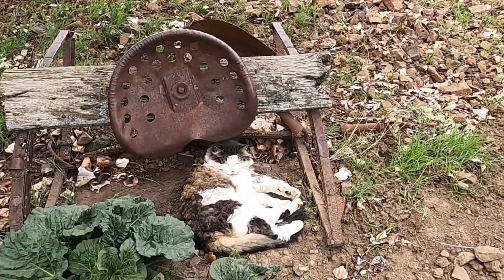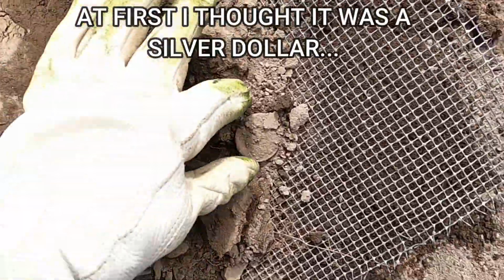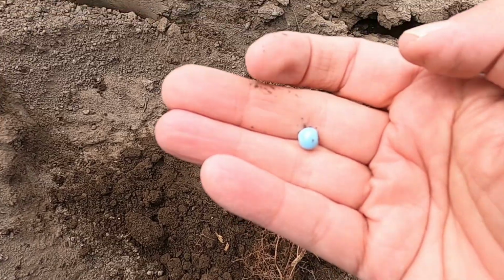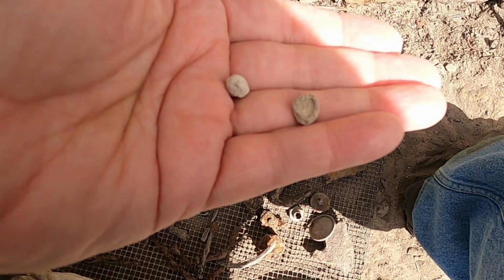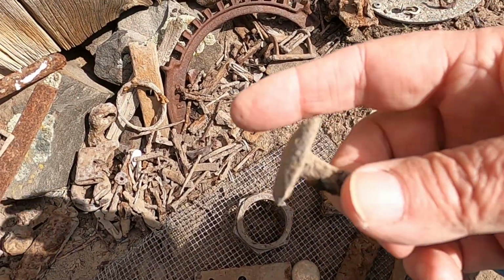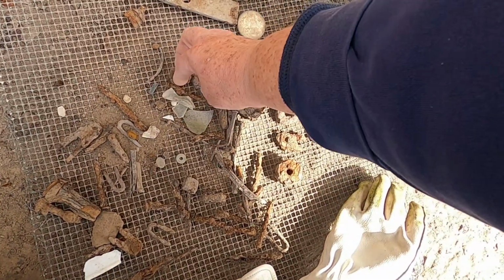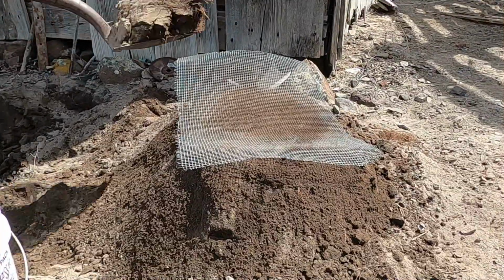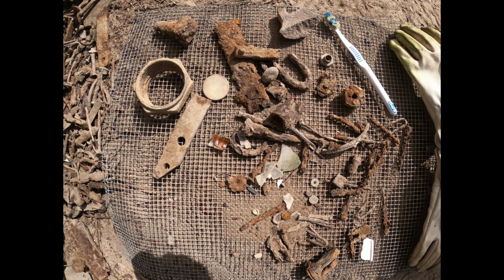Surprise Relics Found!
Found some interesting things sifting the dirt next to an old building built in the 1880s.